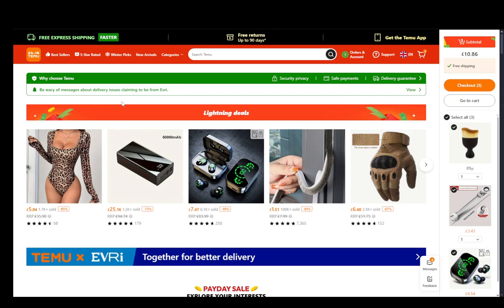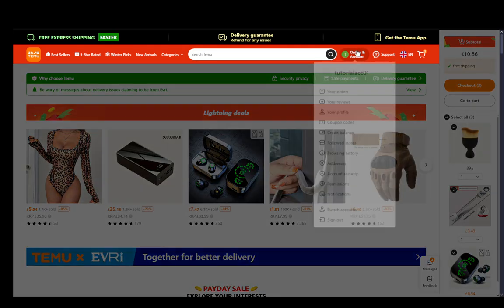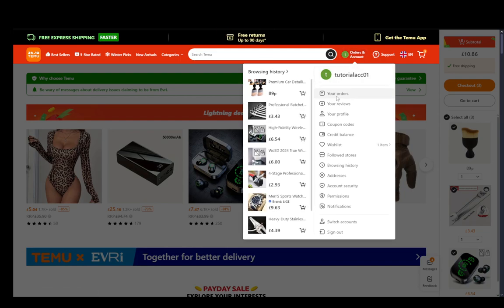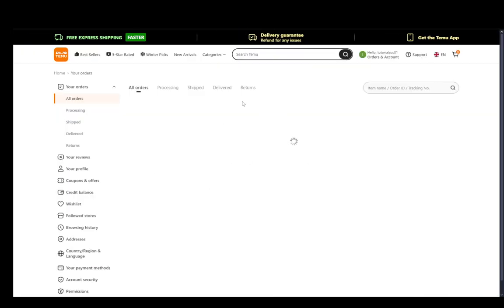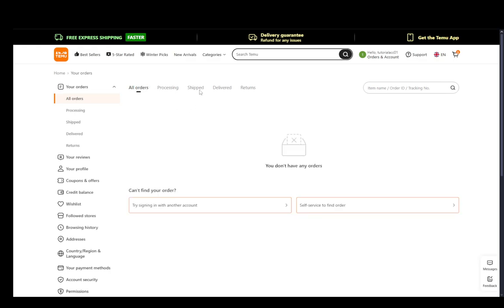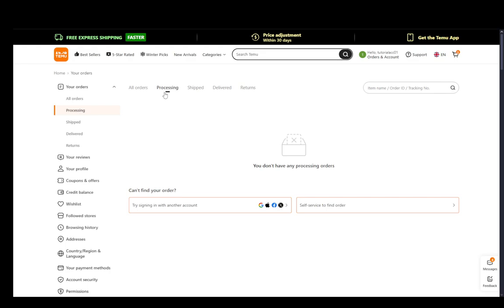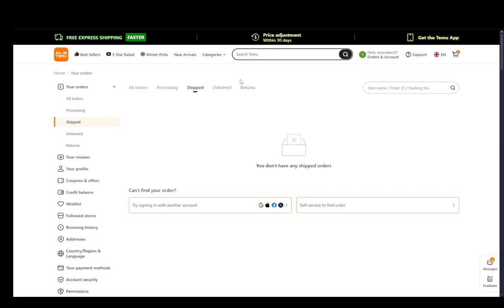How To Cancel Your Temu Order Tutorial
Today we talk about cancel your temu order,how to cancel order and refund on temu,temu cancel order,cancel temu order,temu how to cancel order